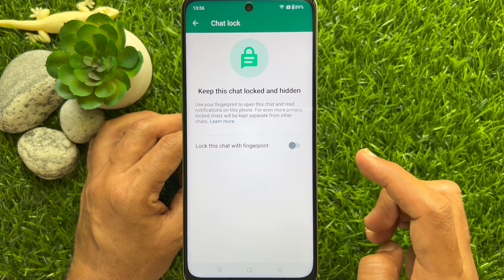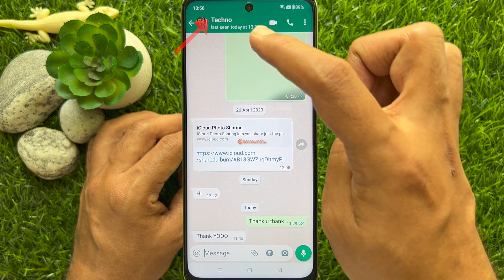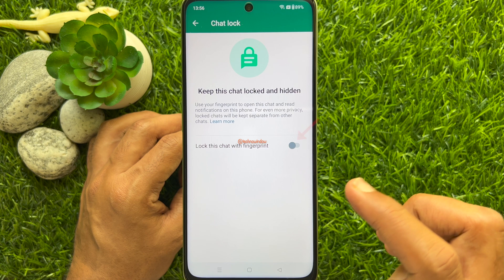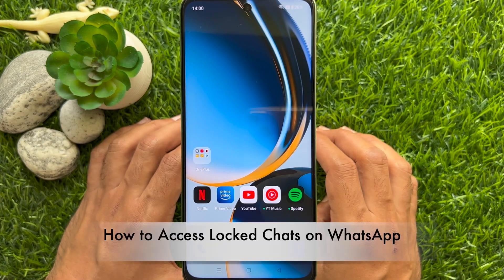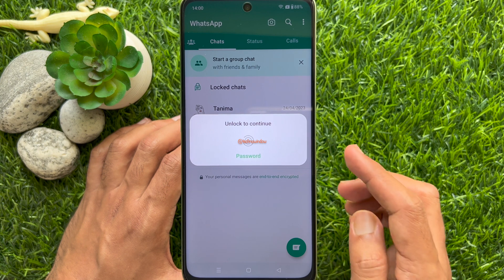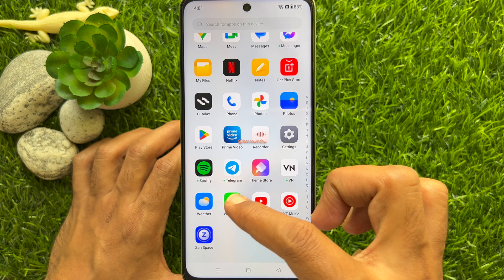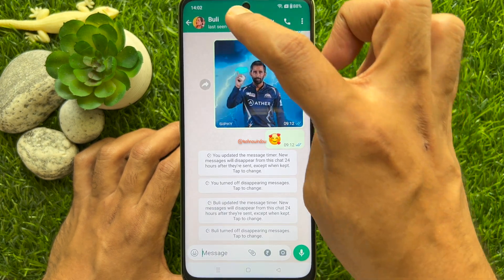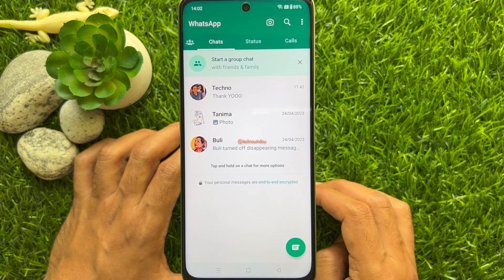How to Lock and Hide WhatsApp Chats | Lock Individual Chat In WhatsApp | WhatsApp Chat lock (2023)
(0:00) How to Lock and Hide WhatsApp Chats (2023).
(1:14) How to Access Locked Chats on WhatsApp.
(1:54) How to Turn Off ‘Chat Lock’ for WhatsApp Chats.